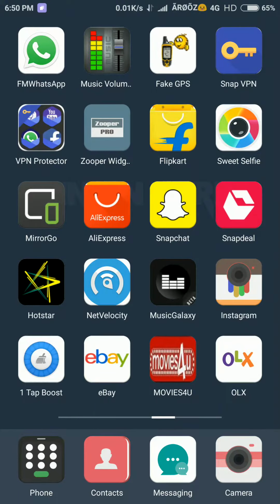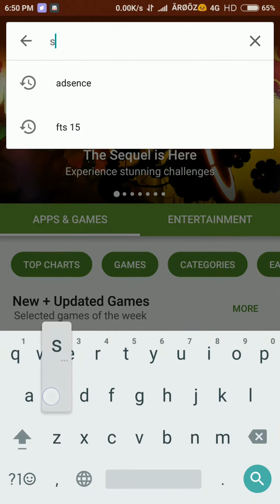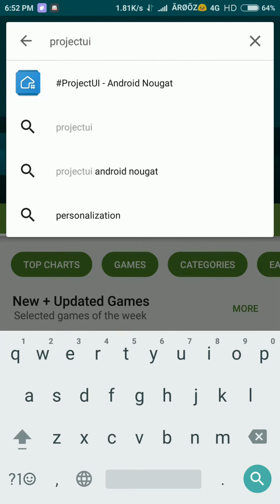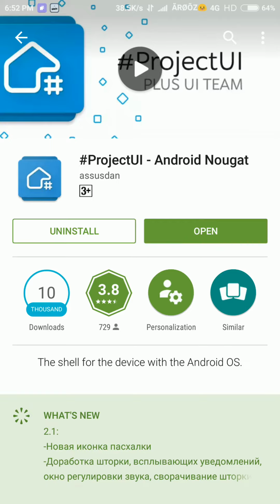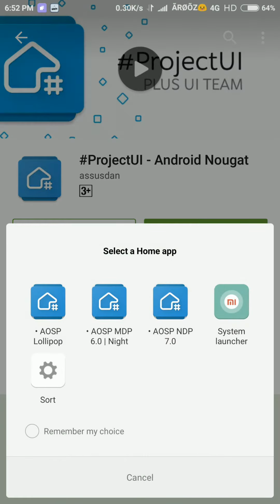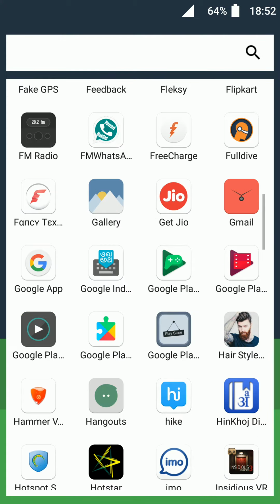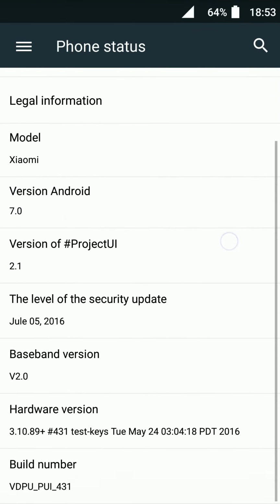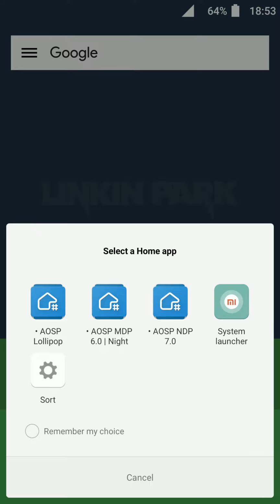how to get android 7.0 on any android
in this video i show you how to get android 7.0 in any android
i just show you it on redmi note 3